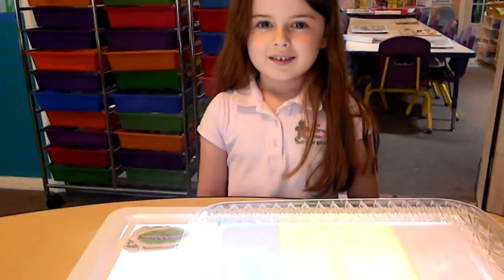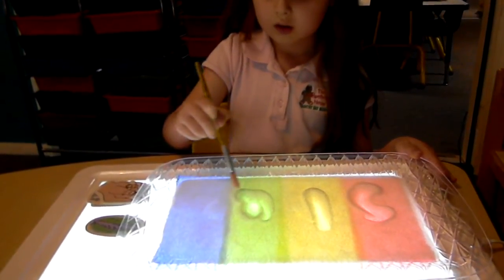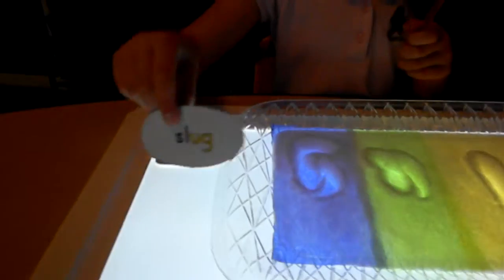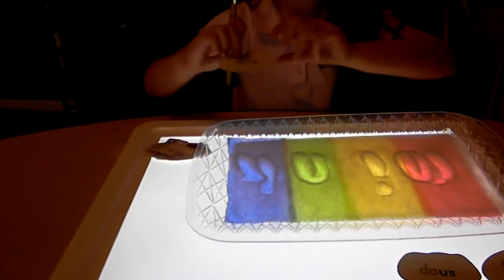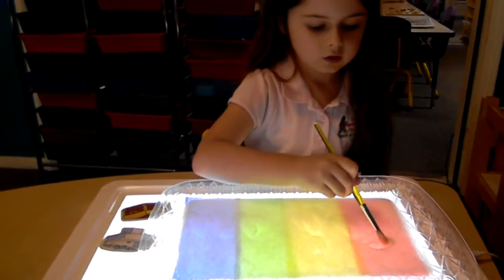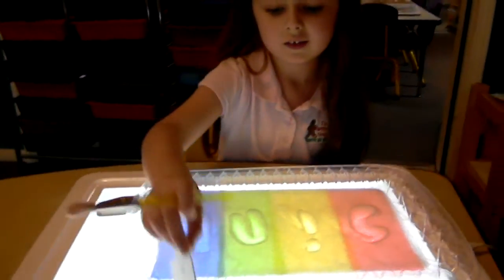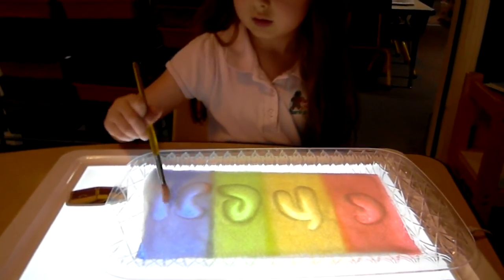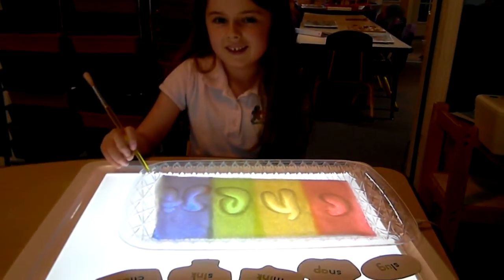Salt tray writing with Mrs. Rhonda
Multi-sensory word making with the rainbow salt tray on the light table. Making learning meaningful and fun! @ Mrs. Rhonda's Pre-Kindergarten School